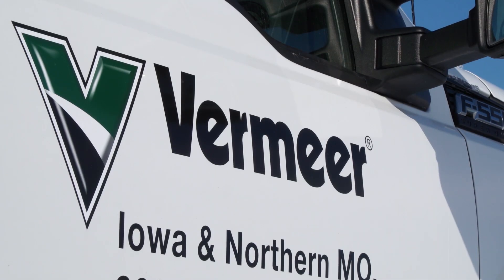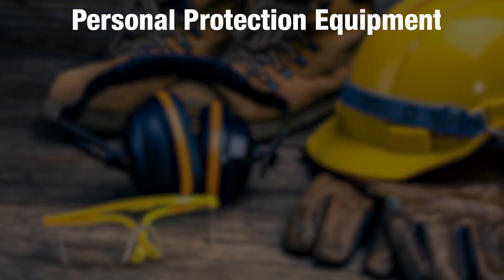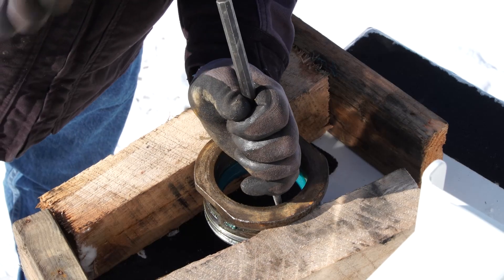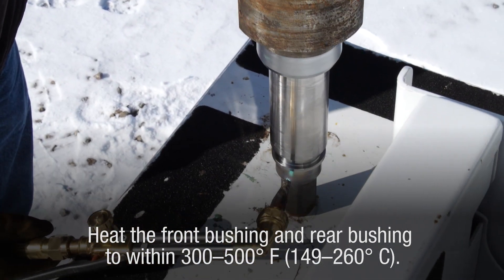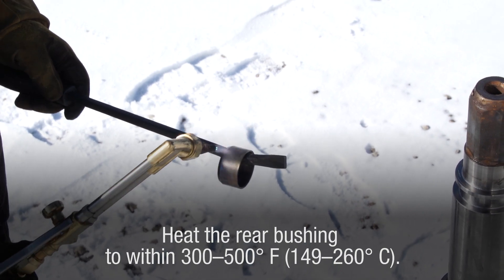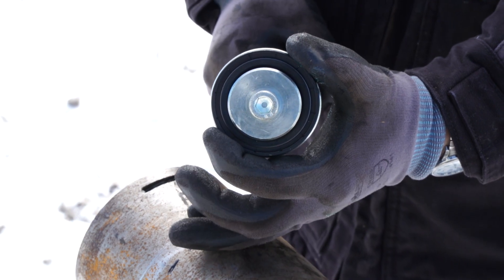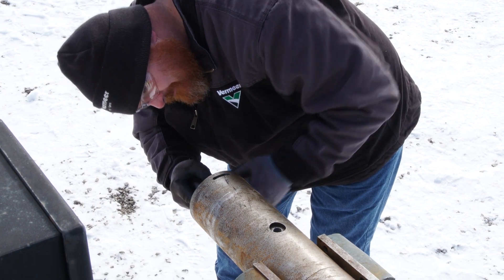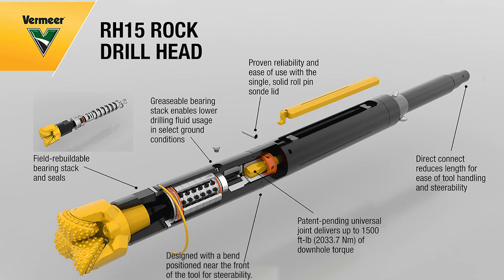How to rebuild the Vermeer RH15 dual rod drill head | Vermeer Underground Equipment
See what it takes to rebuild the RH15 dual road drill head.

Contact your local Vermeer dealer for more information on the RH15 dual rod drill head rebuild kit

Want to explore Vermeer's inventory of HDD tooling?